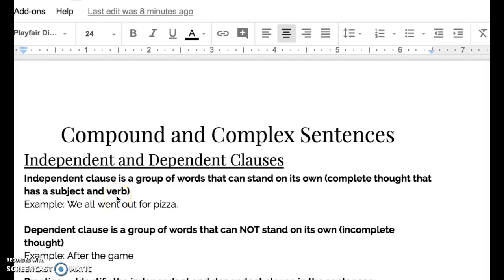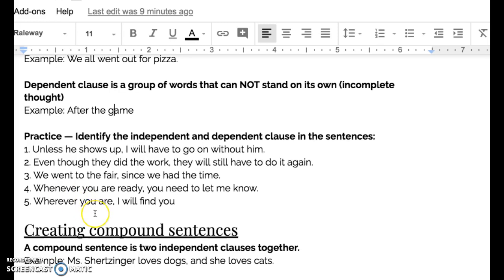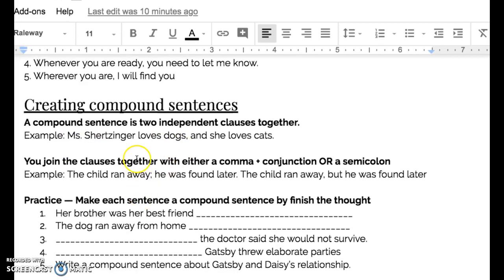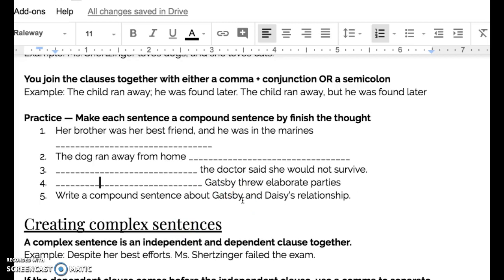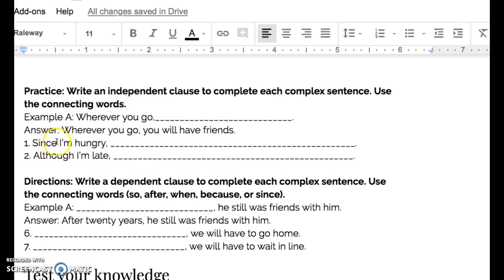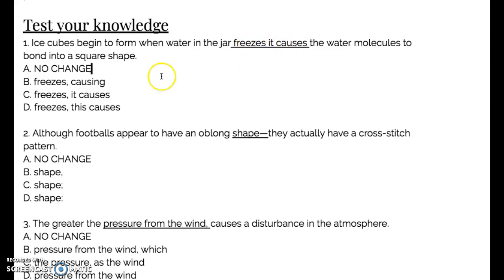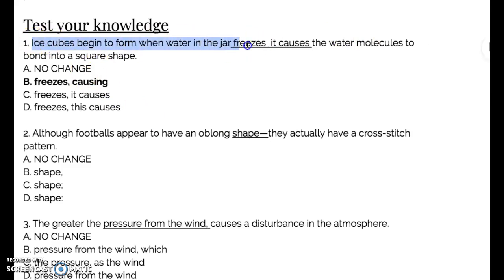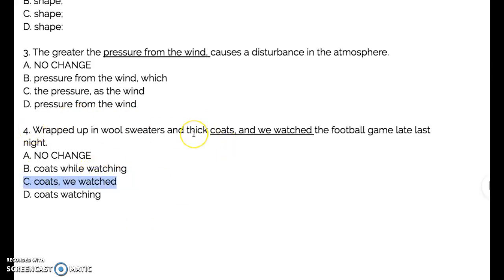Q3 Week 8 grammar